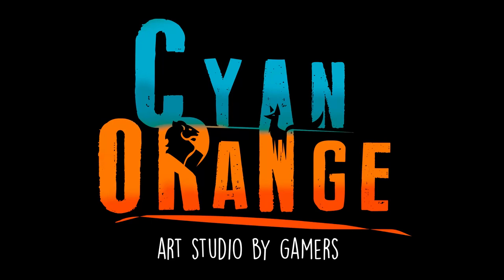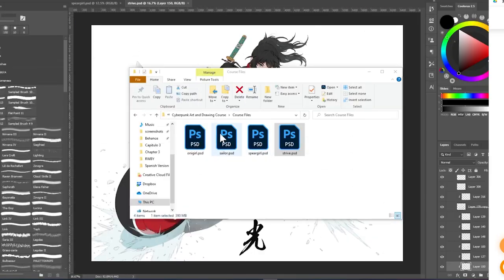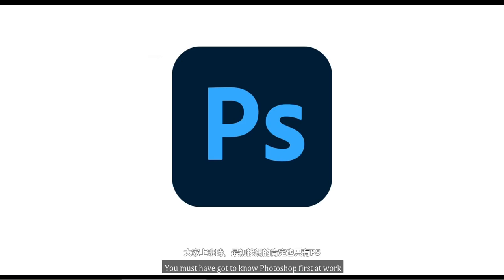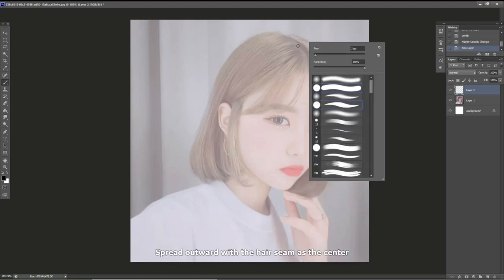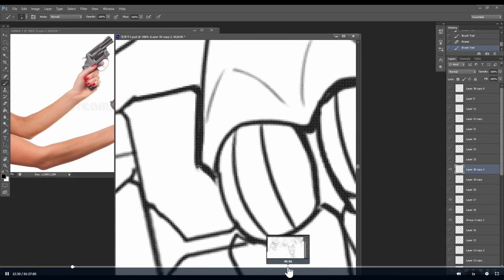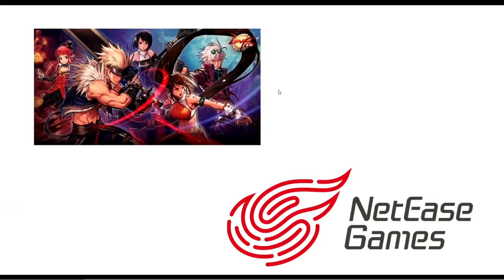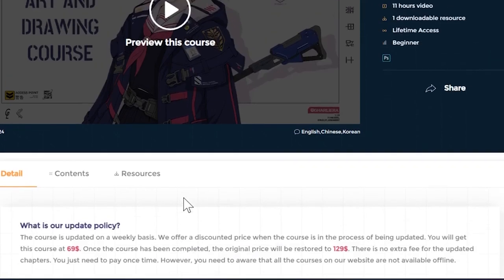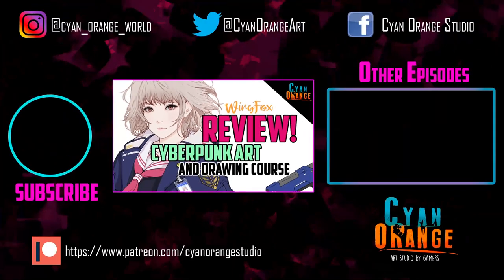Review: “Cyberpunk Art and Drawing Course”- Wing Fox Course - Cyan Orange Studio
Hello everyone!

Welcome to another Cyan Orange Review, once again we are fortunate to review one of Wing Fox online courses: Cyberpunk Art and Drawing Course. We were personally very excited to review this course as Gharliera is one of our favorite artists! We hope you enjoy this review and that is helpful :)

1. Intro 0:00
2. Materials and Downloadables 1:07
3. Course content 2:17
4. Pros And Cons 6:48
5. Conclusion 8:58